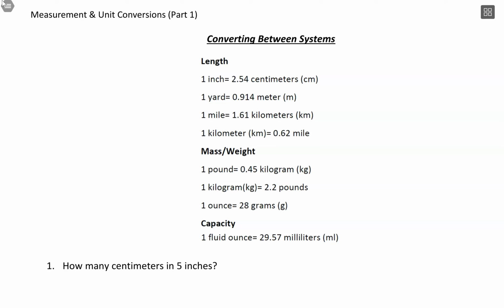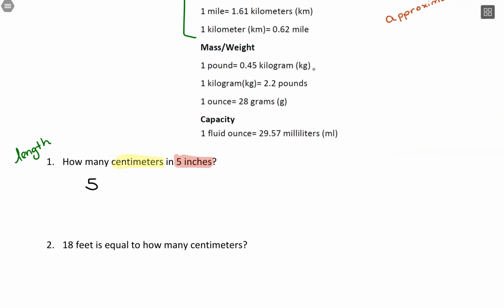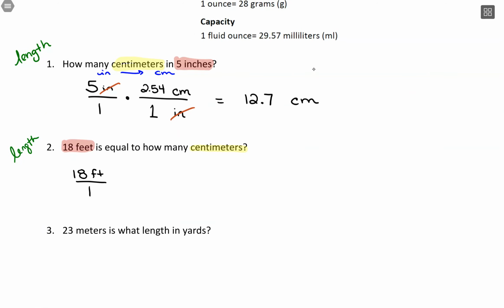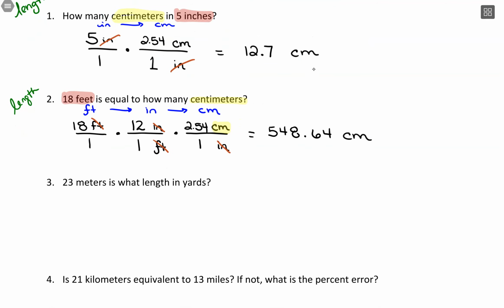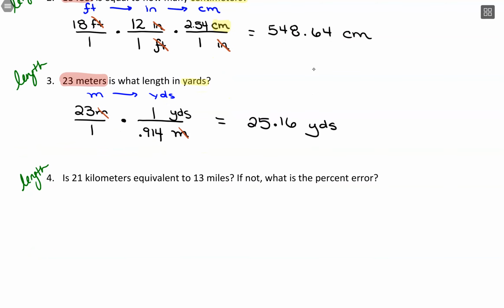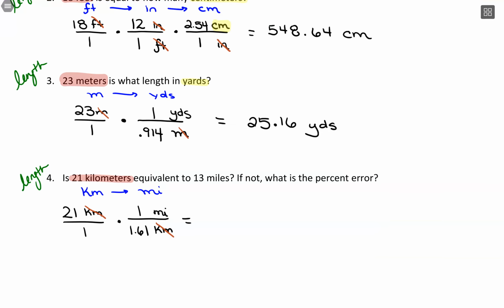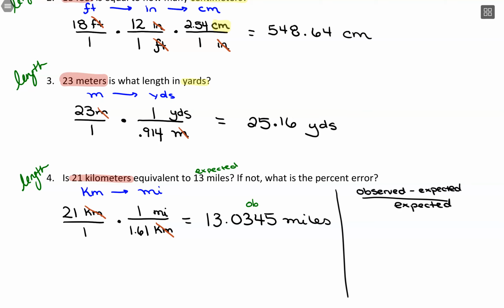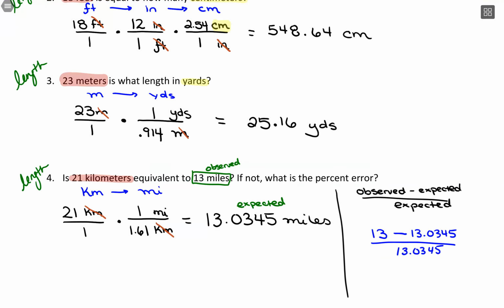Converting Between Systems